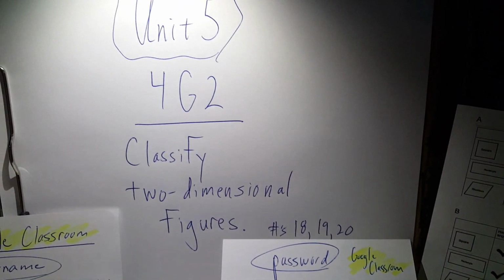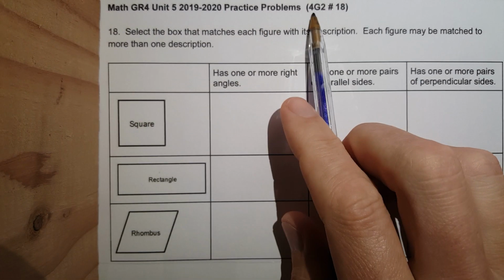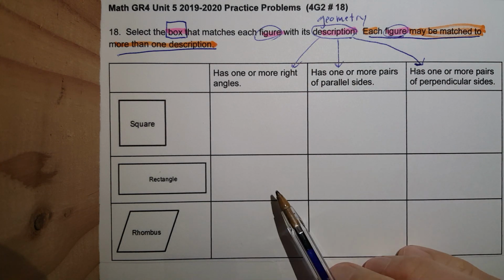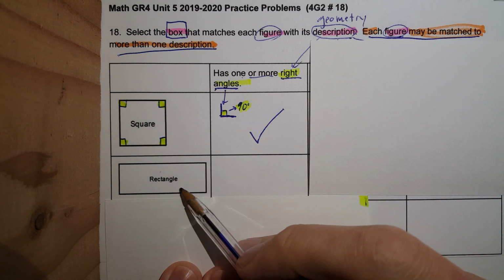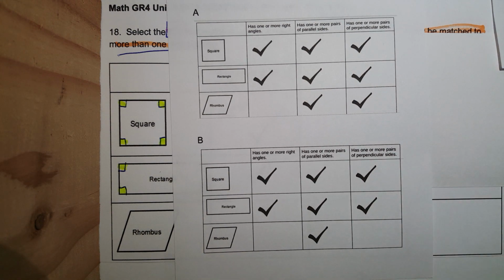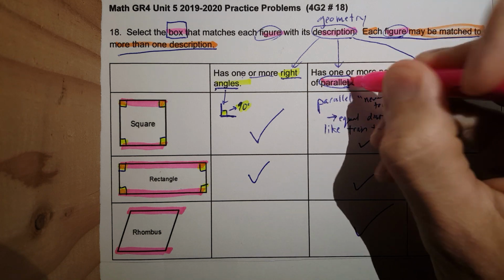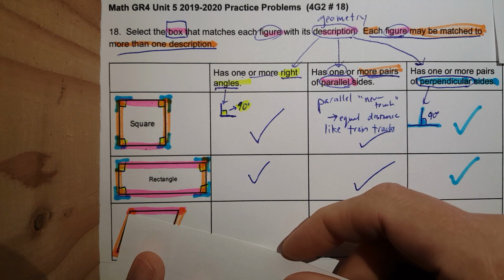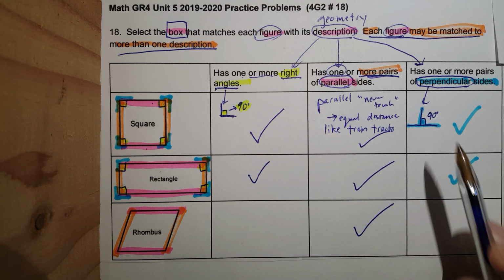4G2 #18 (square, rectangle, rhombus)